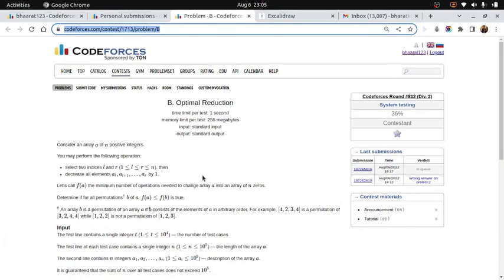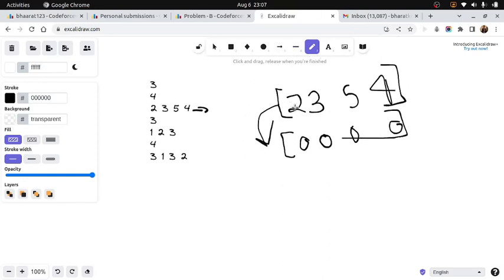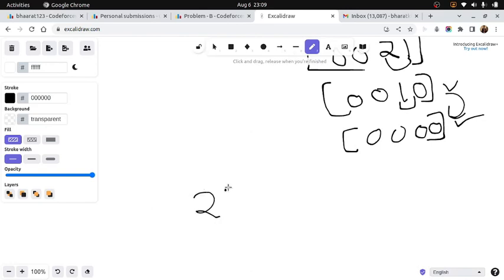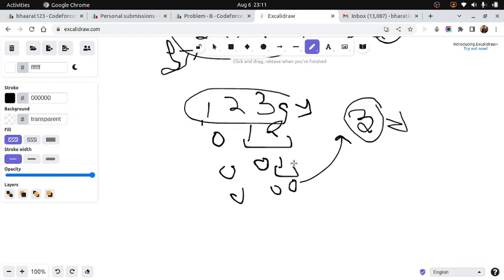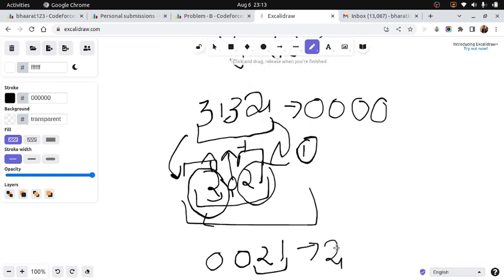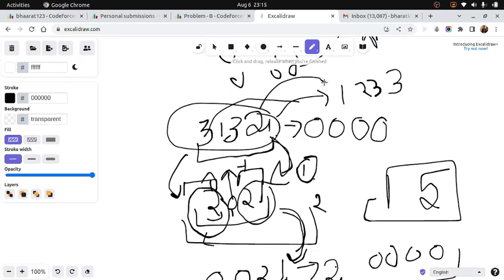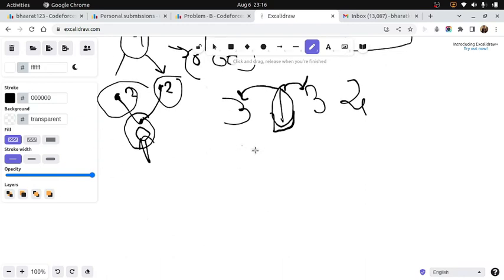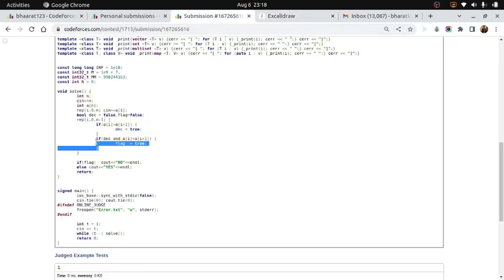B. Optimal Reduction || Codeforces Round #812 (Div. 2) || Easy Editorial